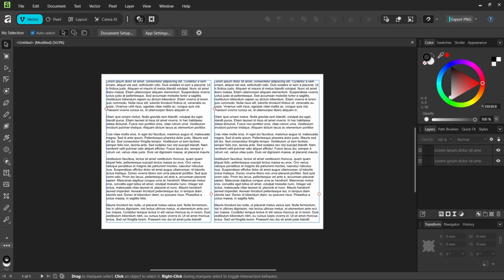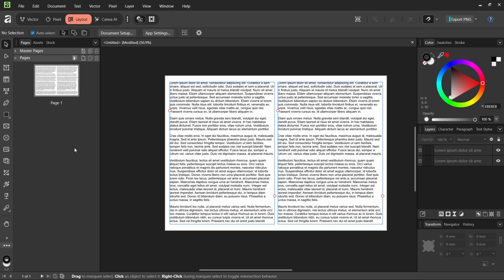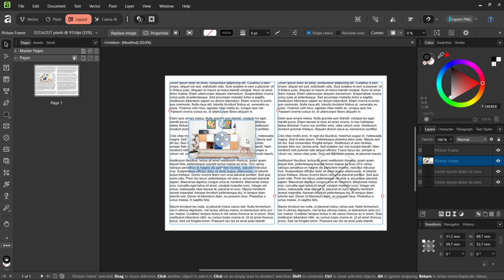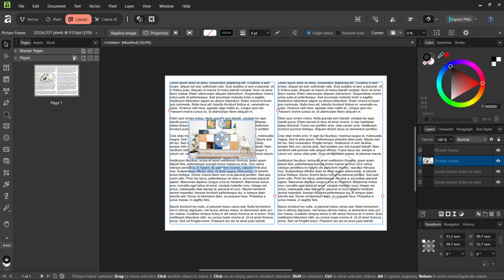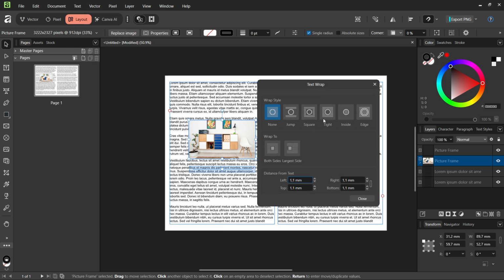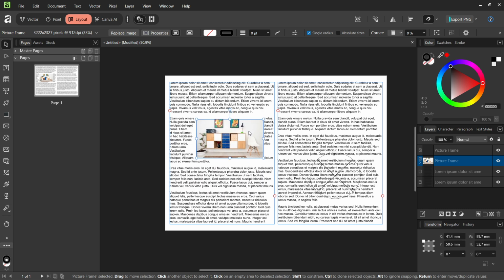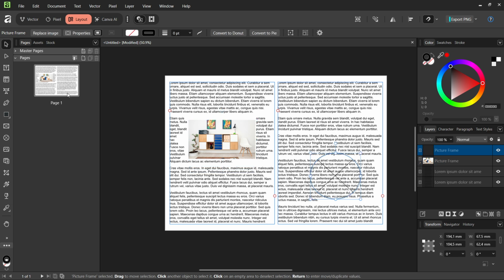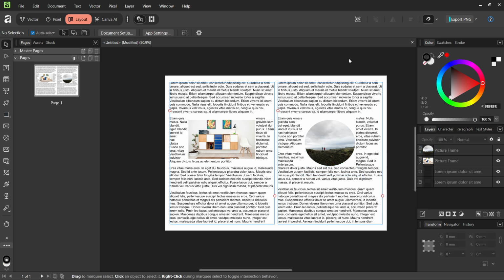How To WRAP TEXT Around An Image In Affinity Studio 3 (QUICK & EASY) 2026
In this video, I'll show you how to wrap text around an image in Affinity Studio 3. This is a full guide on how to format and position text to flow around images in your designs using Affinity Studio 3 in 2026. If you've been trying to create professional layouts or improve text placement, this video will walk you through the entire process quickly and easily.